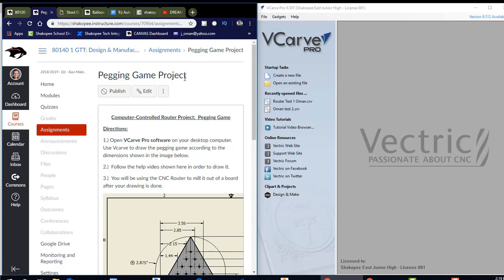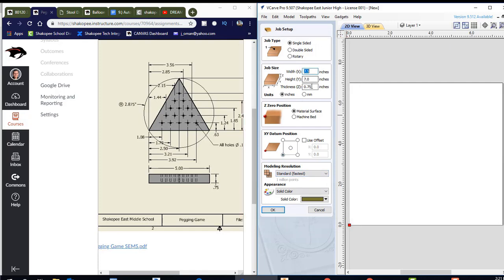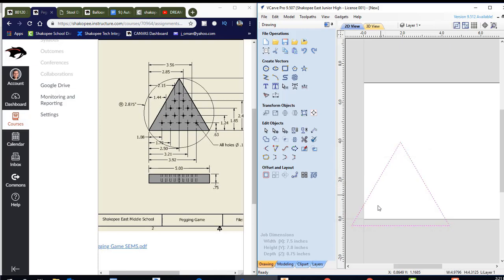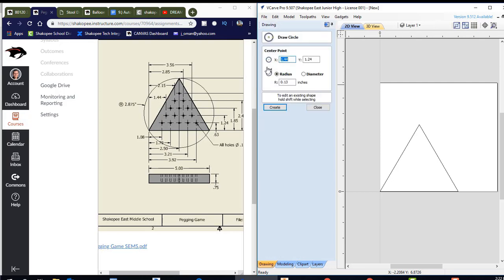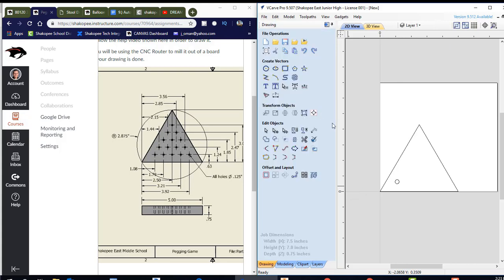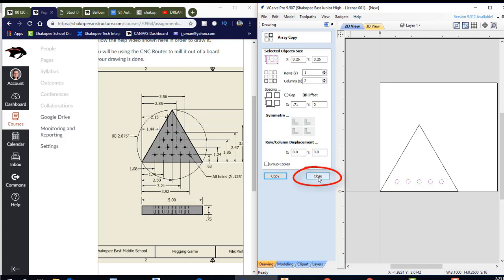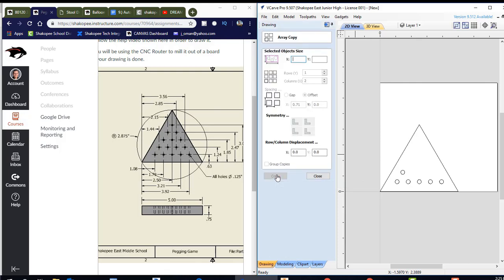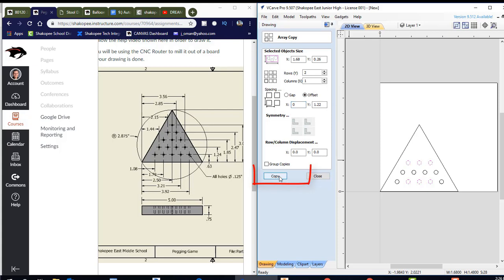Pegging Game -VCarve